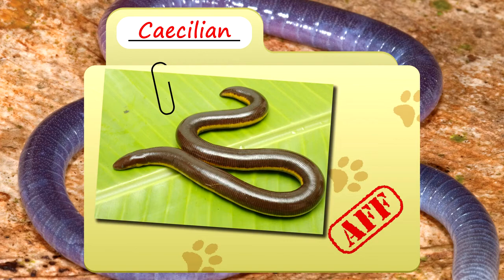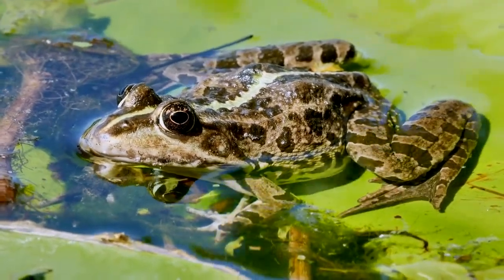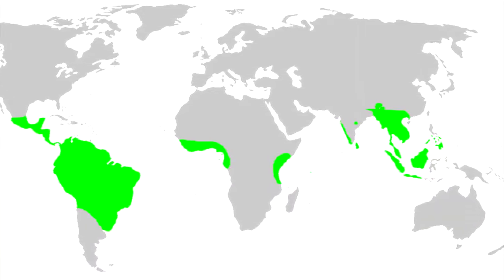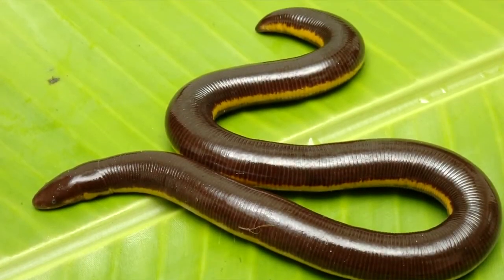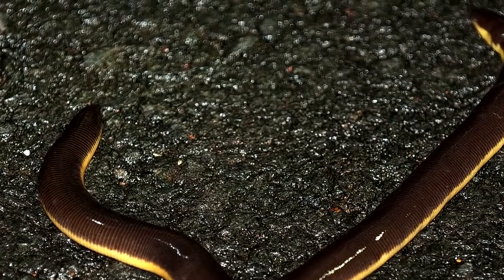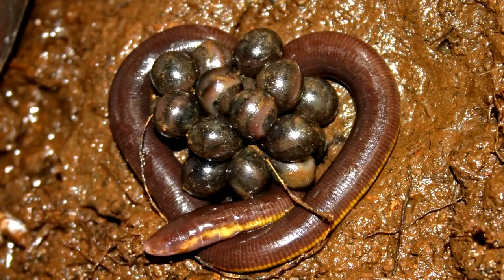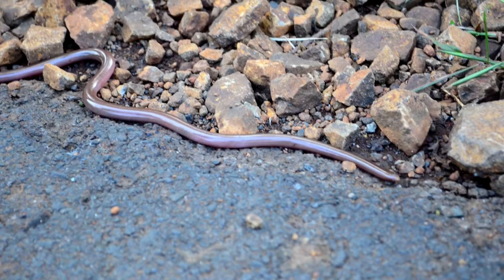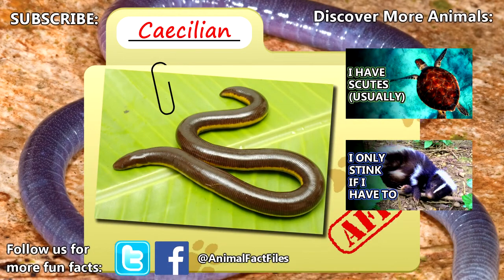Caecilian Facts | they are Legless Amphibians | Animal Fact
Legless amphibians. Caecilians (pronounced seh-SILL-yens) are tropical amphibians that look like large worms or slick snakes. They have no arms or legs, and sometimes it’s hard to tell which end is the head and which is the tail! Their shiny skin is ringed with skin folds called annuli. Caecilians usually come in shades of gray, brown, black, orange, or yellow. Some species have tiny, fishlike scales within the rings.